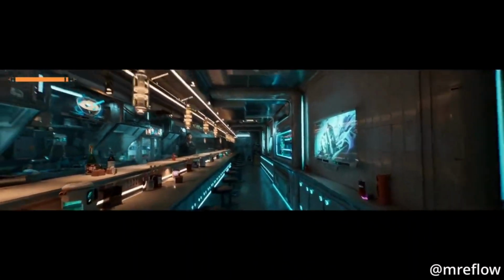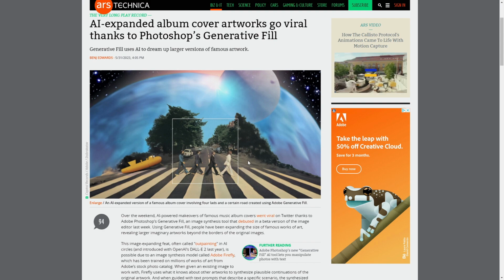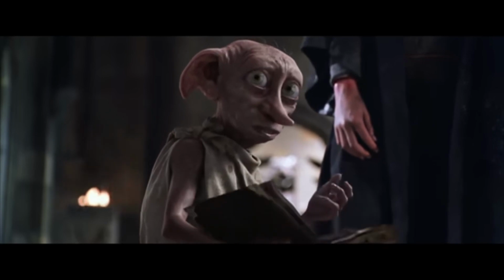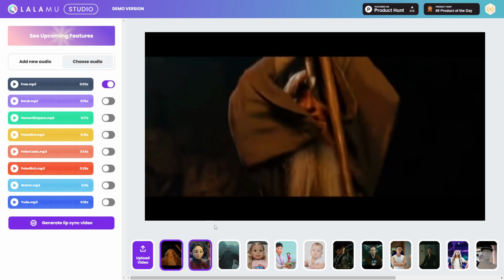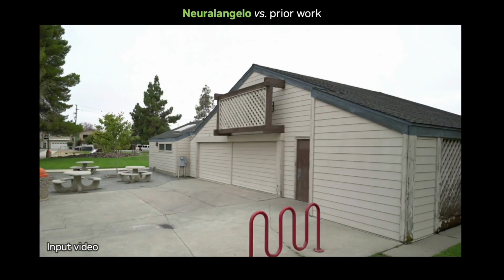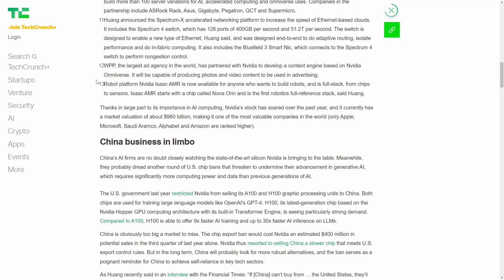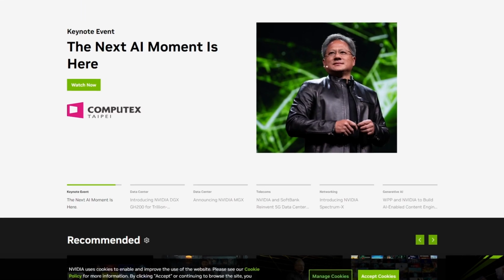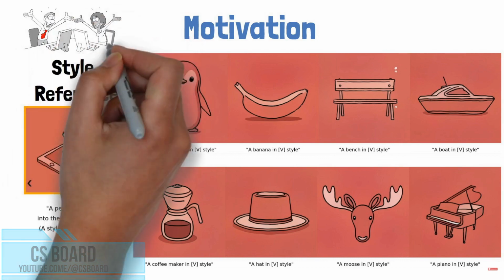These 4 New Revolutionary AI Tools Will Change The World-(AI News)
The Future is Here: Revolutionary AI Tools Unveiled in This Week’s AI News.
This Past few weeks have been chalked full of revolutionary new AI technology and In today's video, I go over 4 of the most important news. This includes Adobe Photoshop's new Generative fill feature, A new Lip sync technology, Nvidia's cloud engine and supercomputer, and finally, google new text-to-image generator.